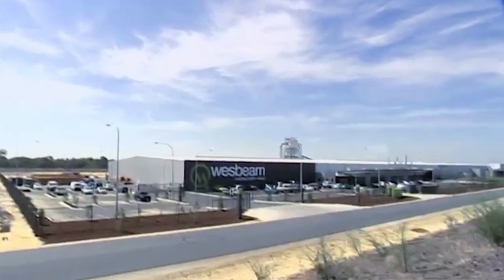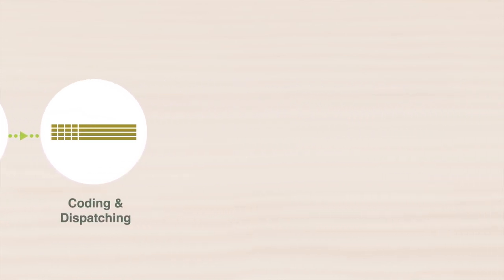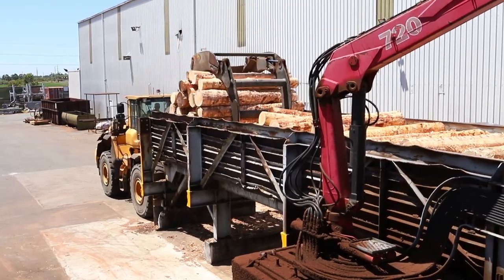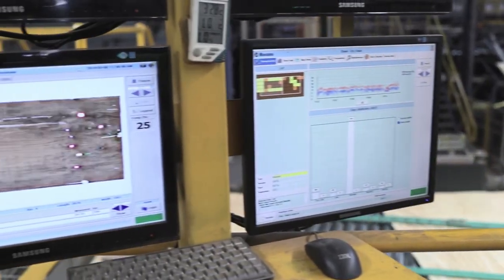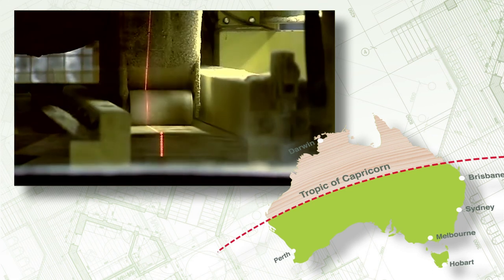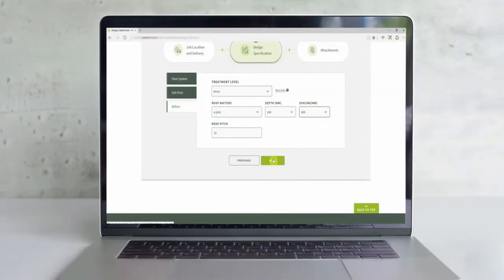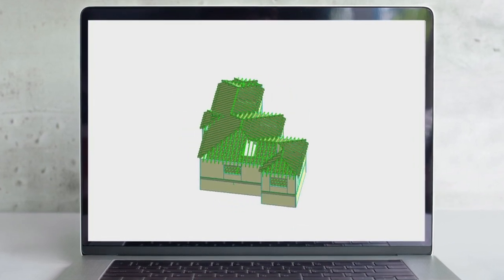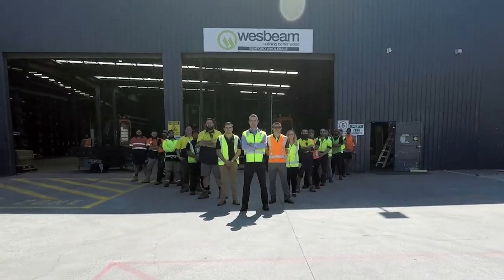Wesbeam - Building Better Wood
See how we build better wood, Australian-made LVL.

Wesbeam was founded in 2001, 3 years and $115 million dollars later, the first billet of Wesbeam laminated veneer lumber rolled off the production line. We’d built a better wood!

Today, Wesbeam is an Australian-owned company whose Board and Senior Management have over 70 years’ experience in the manufacture and distribution of timber and wood panel products.

We make all our LVL products in our state-of-the-art manufacturing facility in Neerabup, Western Australia. This means we are in control of the whole process from sourcing sustainable forest timber right through to delivering our products to customers across the country.

As you can imagine, it’s a massive operation, and you can see just how big in this short video…